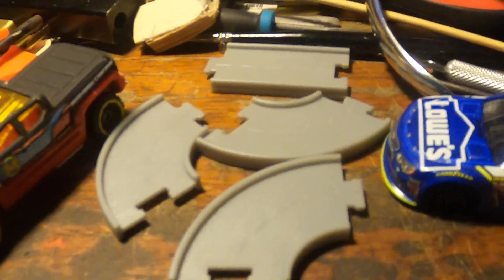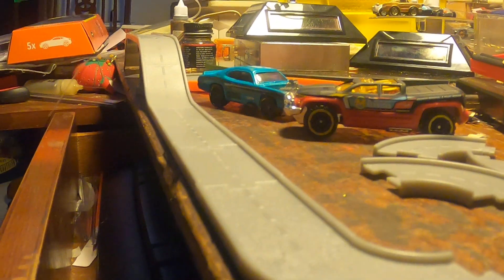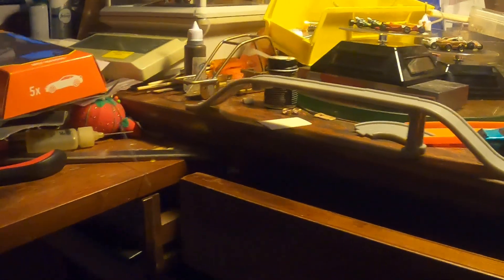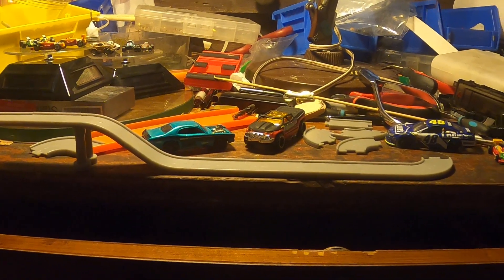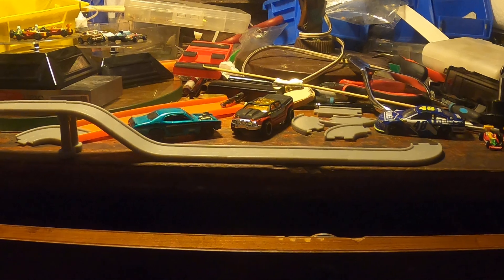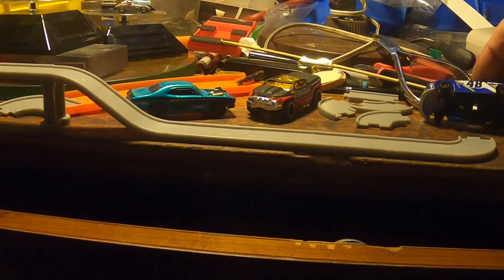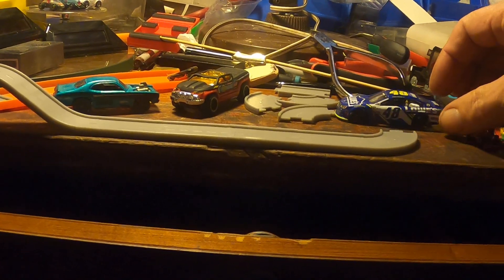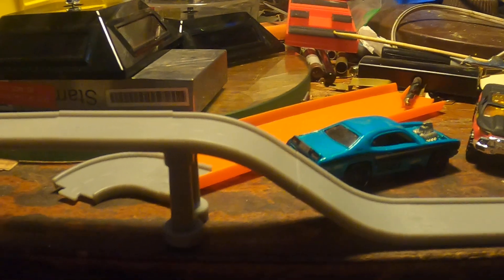Micro Machines track (microtrack discovered) part 1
tiny track that micro machines run down well

Found at Dollar Tree

Watch for updates later